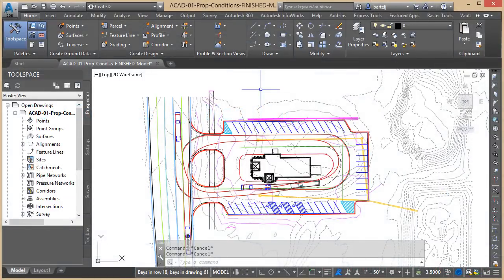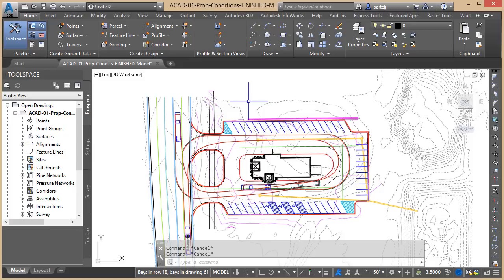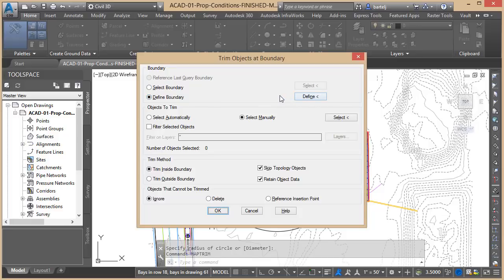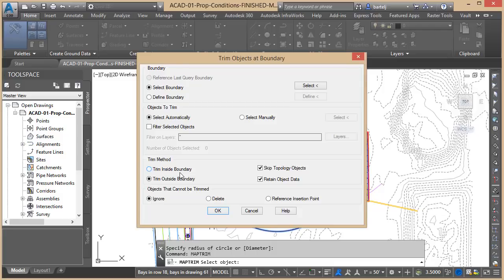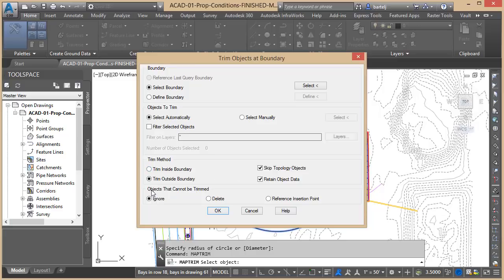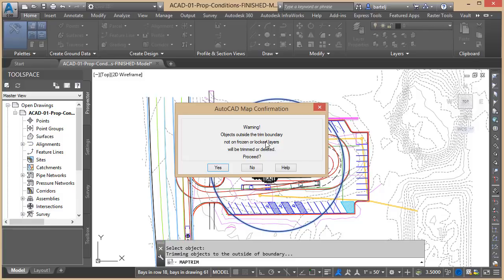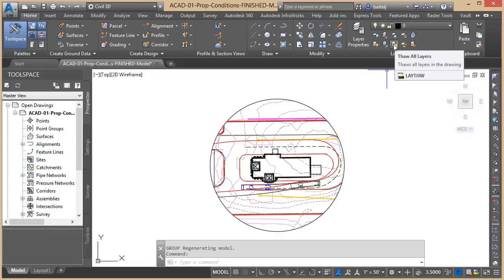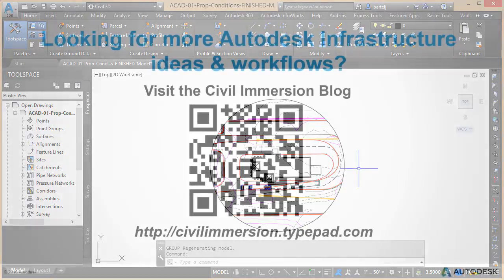How to automatically trim all geometry inside or outside of a boundary object in Civil 3D.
In this (5 min) video, I how to use the command MAPTRIM to automatically trim and erase all geometry inside or outside of a boundary within our model.  Note:  The command can only trim objects which can be trimmed using a standard AutoCAD trim command.  In other words, it will not trim things like Text, Blocks or Civil 3D objects.